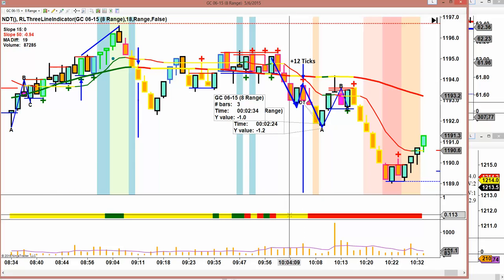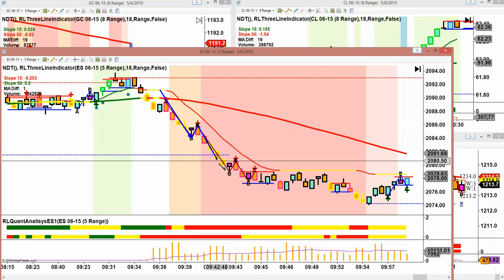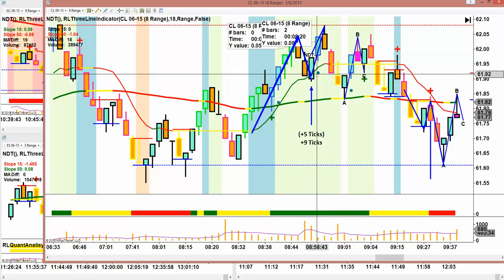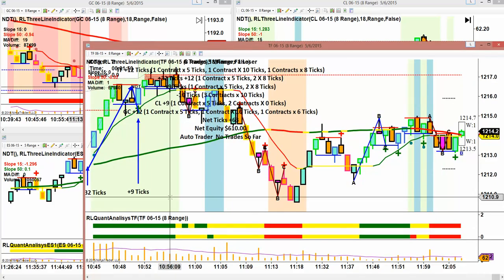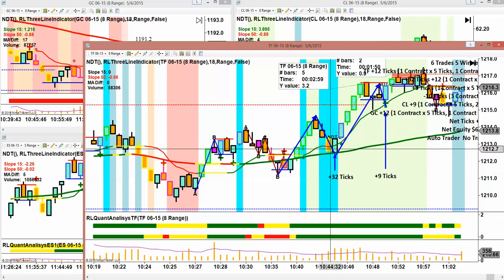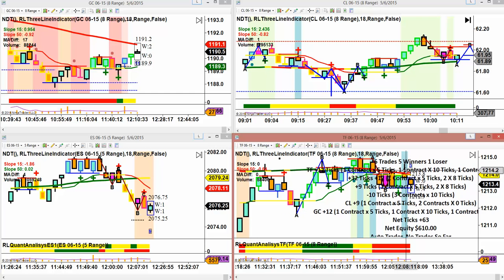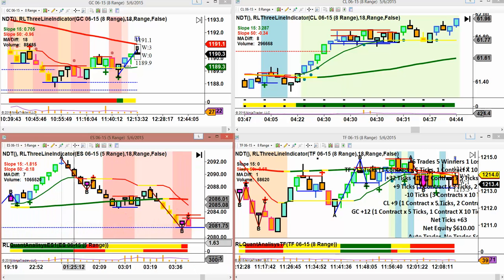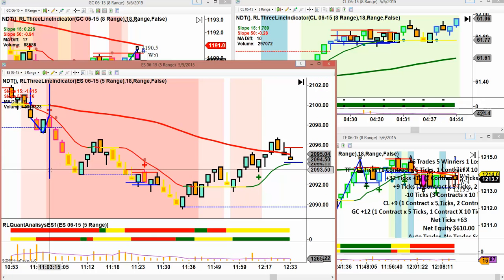RIGHT LINE TRADING 5 06 15 6 Trades 5 Winners 1 Loser +63 Ticks Net Equity +$610.00 AT $0.00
6 Trades 5 Winners 1 Loser
TF +12 Ticks (1 Contract x 5 Ticks, 1 Contract X 10 Ticks, 1 Contracts x 8 Ticks)
+32 Ticks (1 Contract x 5 Ticks, 2 X 8 Ticks)
+9 Ticks (1 Contract x 5 Ticks, 2 X 8 Ticks)
-10 Ticks (3 Contracts x 10 Ticks)
CL +9 (1 Contract x 5 Ticks, 2 Contracts X 0 Ticks)
GC +12 (1 Contract x 5 Ticks, 1 Contract X 10 Ticks, 1 Contracts x 6 Ticks)
--THUMBS UP!!